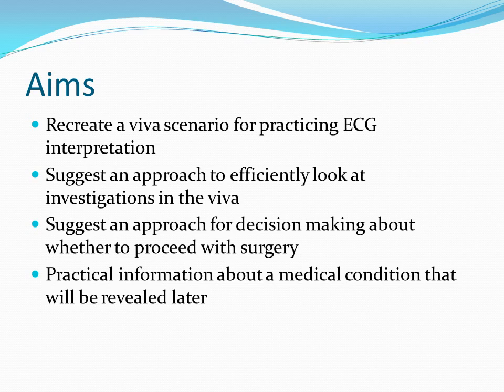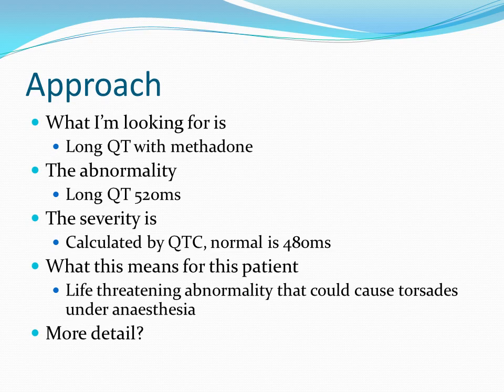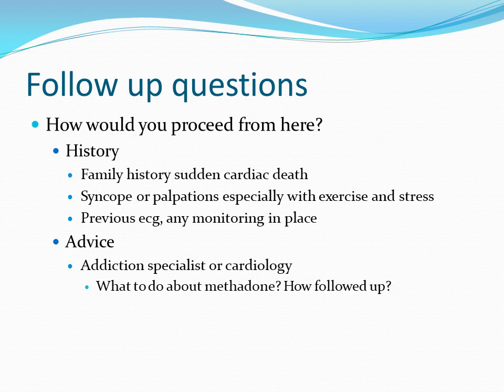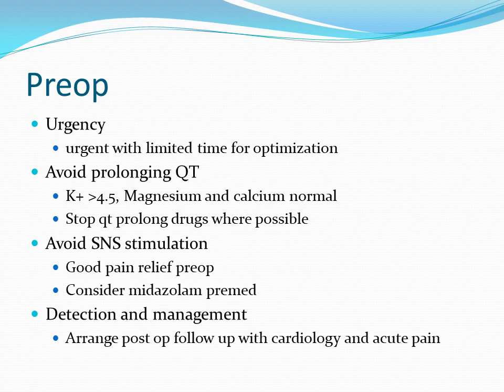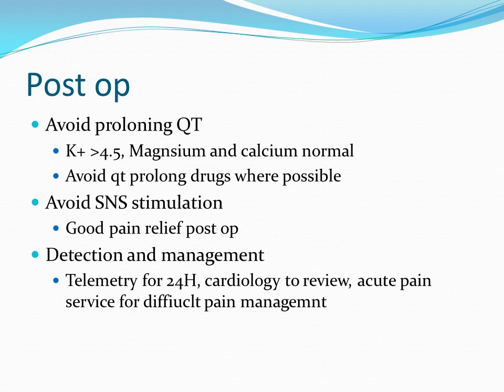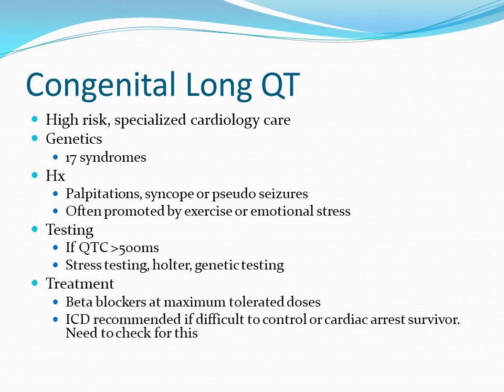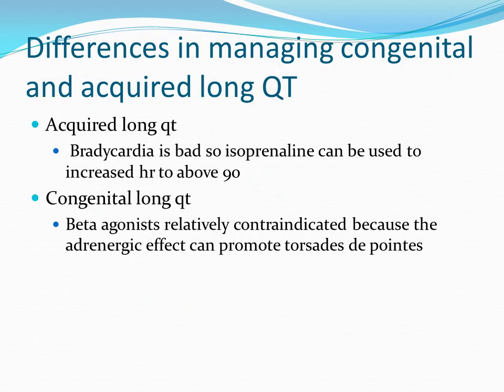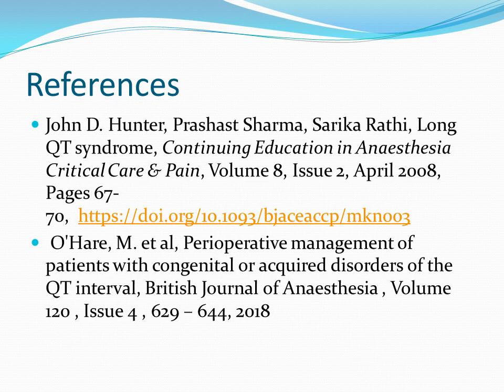Practice viva for ANZCA part 2 with ECG interpretation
Simulated practice viva for ANZCA final examination focusing on approach to investigation interpretation, decision making on proceeding on whether to proceed with surgery and practical information on managing a common condition to come up in the viva